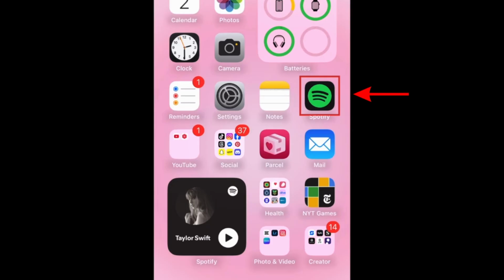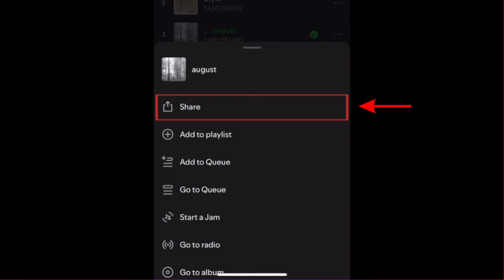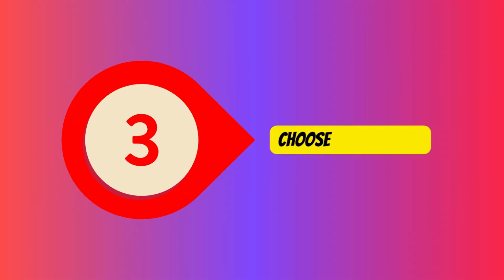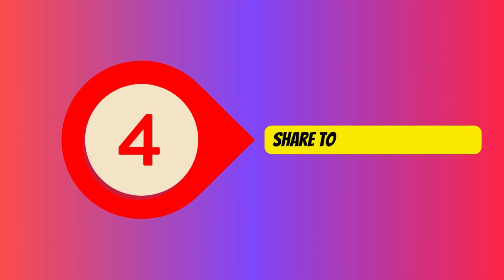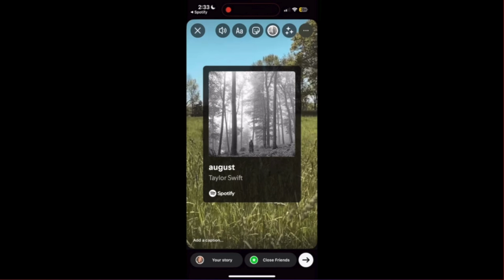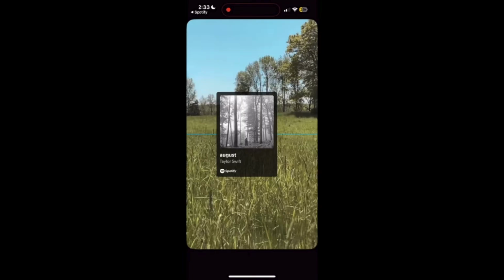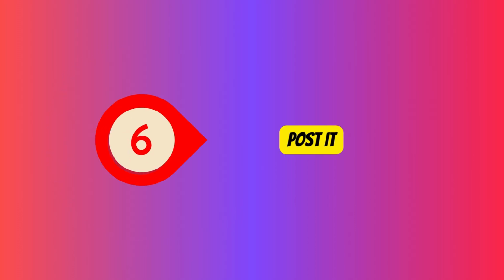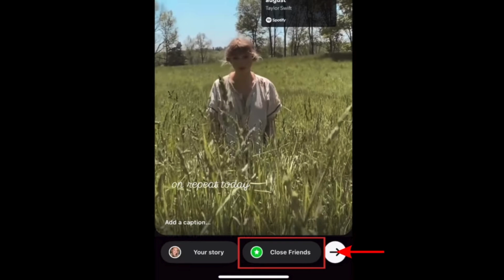How to Add Spotify Music to Instagram Story with Sound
📌 Video Description
Want to share your favorite Spotify tracks with sound on your Instagram Story? 🎶📲 You're in the right place!

In this quick and easy tutorial, you'll learn how to add Spotify music to your Instagram Story with sound that actually plays — no more silent song shares!

Whether you're using an iPhone or Android, this video will walk you through the latest Instagram + Spotify update and show you exactly how to:

Share a Spotify song directly to your story

Make sure the audio plays properly

Customize your story with music stickers and visuals

💡 Perfect for:
Creators, influencers, music lovers, and anyone who wants to vibe up their stories!